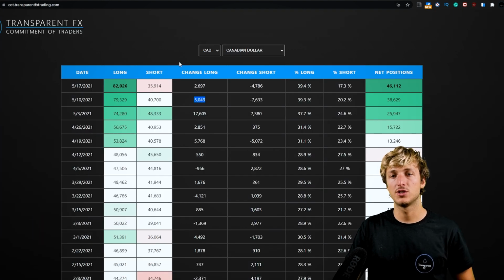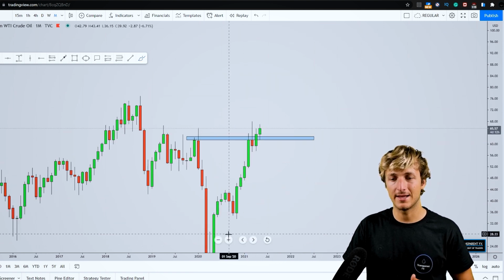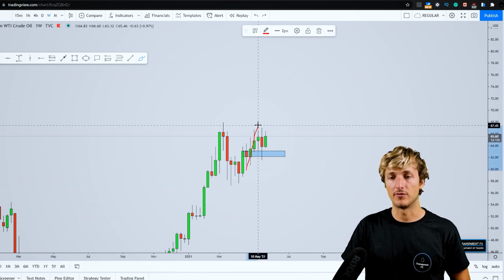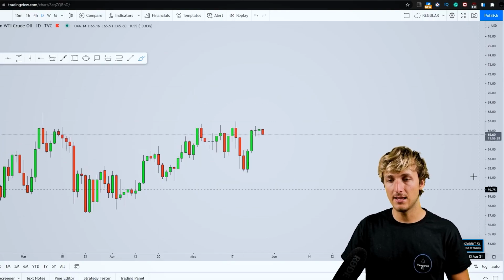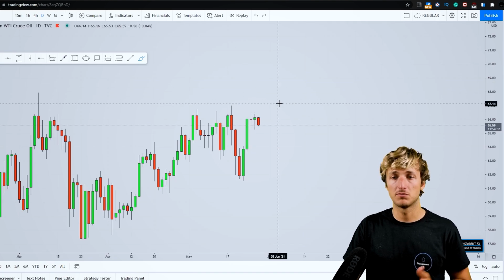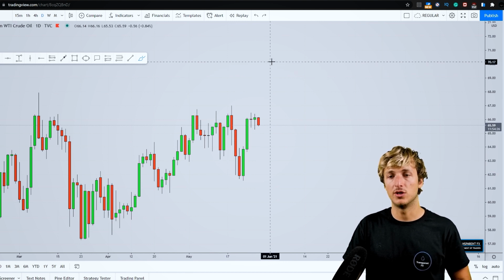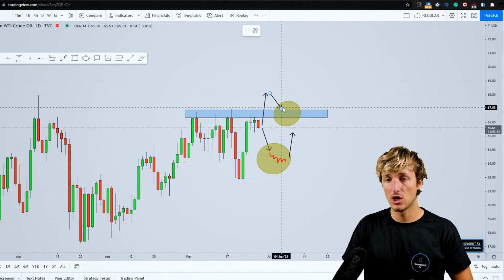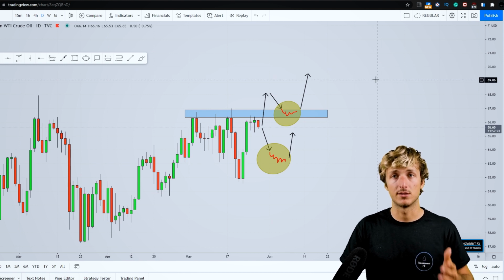USOIL Swing Trading: Looking Good!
In this video, I will be sharing my USOIL Swing trading analysis and price prediction, to see where we can be looking for the next swing trading opportunity.